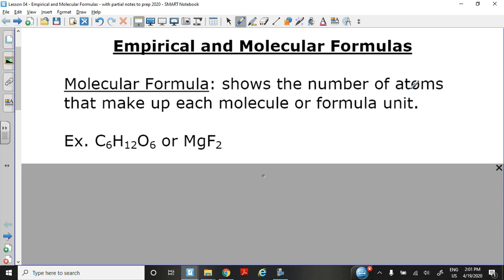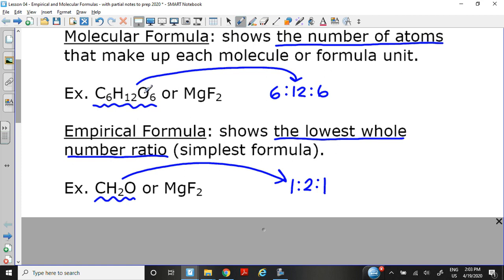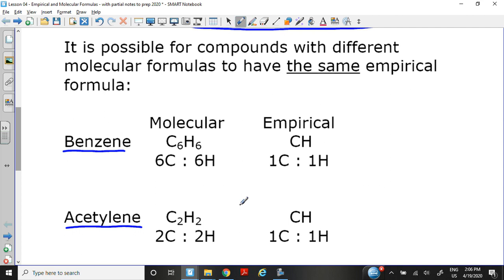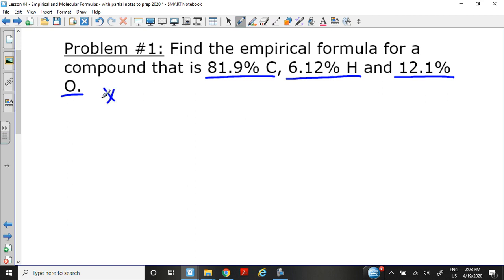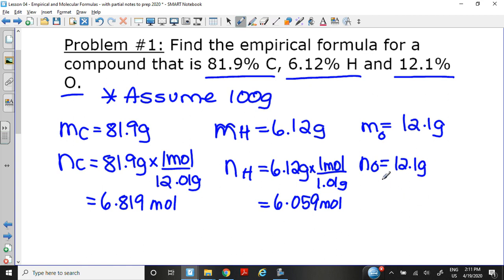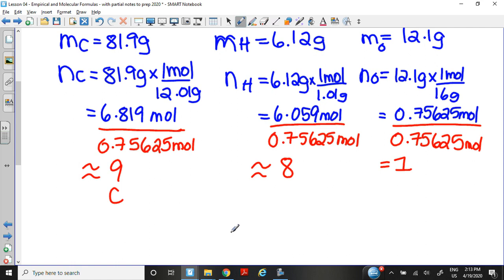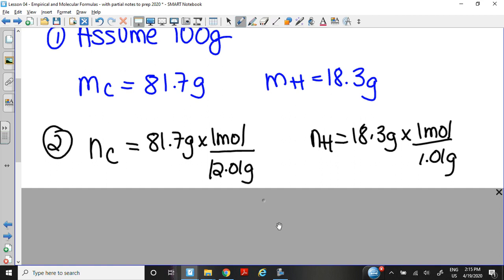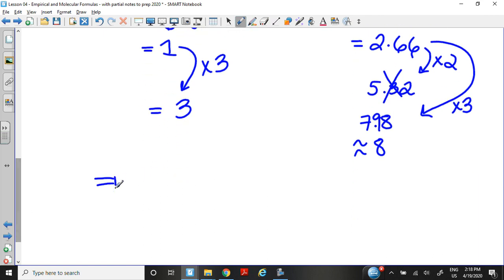Lesson 04 Empirical and Molecular Formulas part 1 EF VL